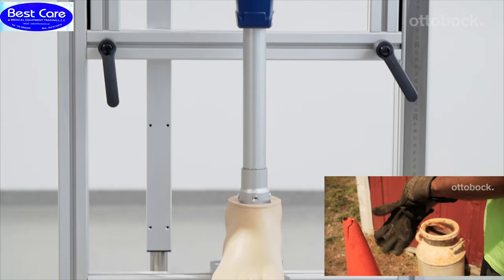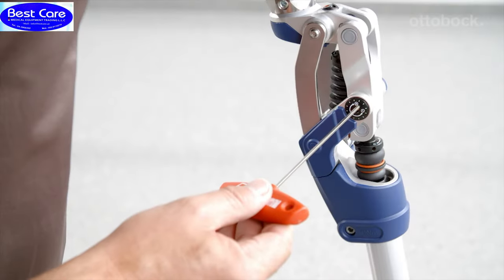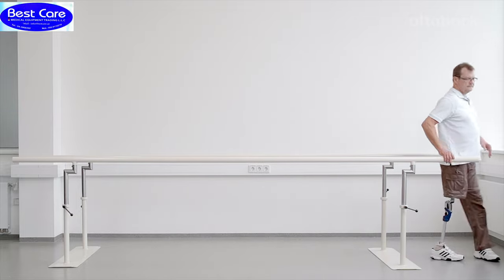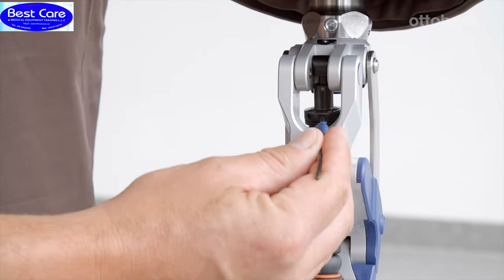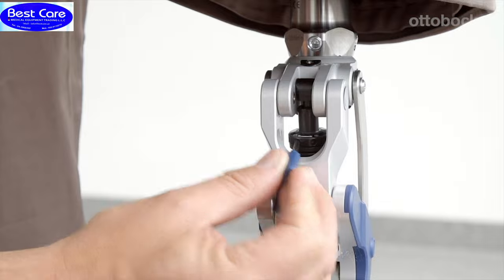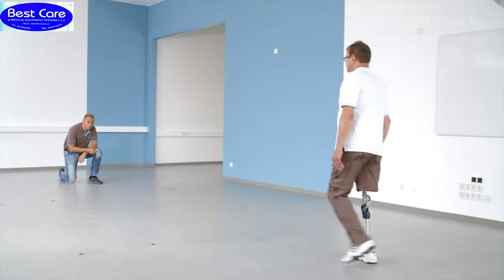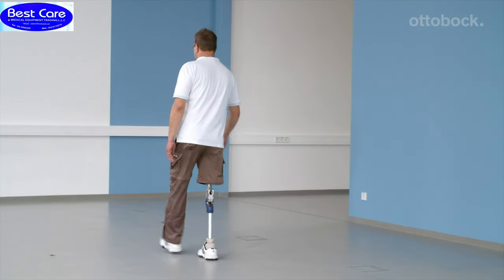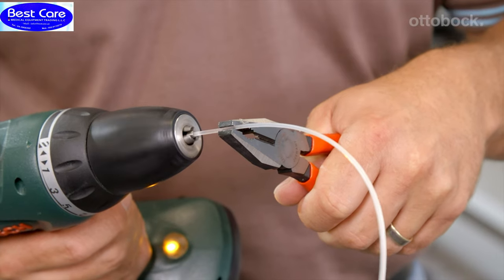PHEON 3R62 PROSTHETIC KNEE JOINT FROM OTTOBOCK ( Adjustments & Settings )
SPECIAL THANKS TO OTTOBOCK COMPANY FOR SHARING ORIGINAL FILES TO OUR BESTCARE
INSTAGRAM: ( BESTCARE MEDICAL DUBAI)

This simple how-to video explains the alignment and adjustment process of the prosthetic knee joint Pheon 3R62 comprehensively within a few minutes.
see other videos for
The Ottobock 3R80 is a waterproof_mechanical_knee. It's fully submersible in water and is designed to offer safety and security with every step. This much-loved product is now even more versatile enabling you to be more independent. This video shows the 3R80 in full swing, along with a Triton HD foot - the perfect combination.
This simple how-to video explains the alignment and adjustment process of the prosthetic_knee_joint_3R80 comprehensively within a few minutes.
3R62=N
polycentric prosthetic knee joint

,مركز الأطراف الصناعية أوتوبوك ألمانيا#